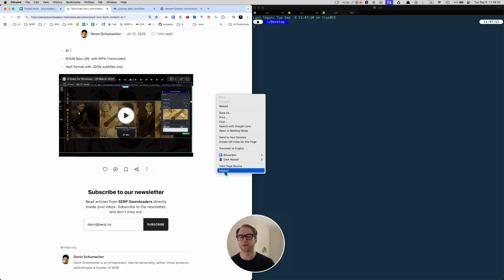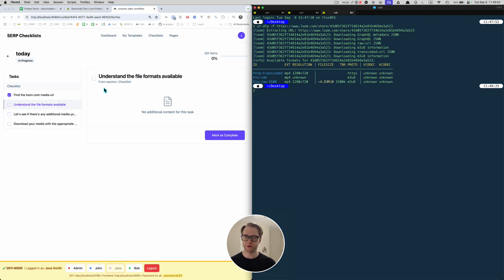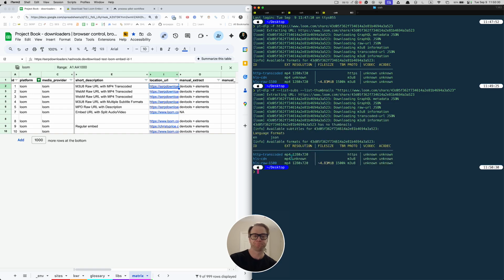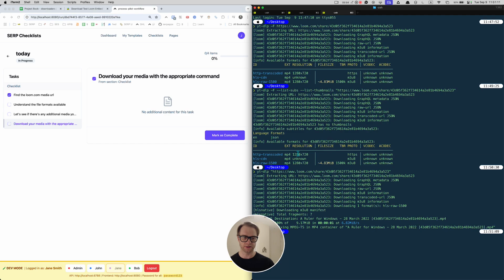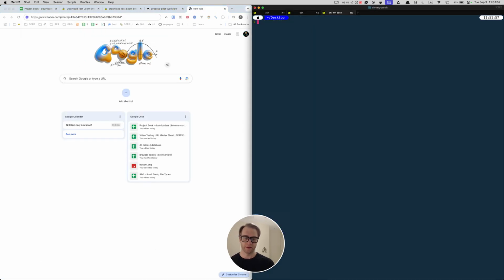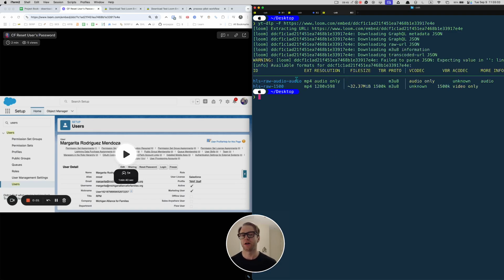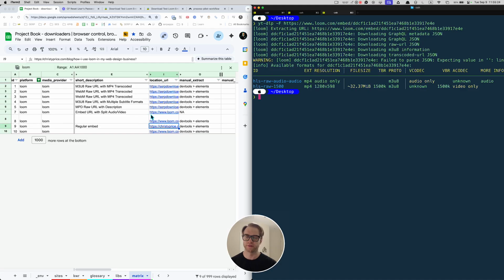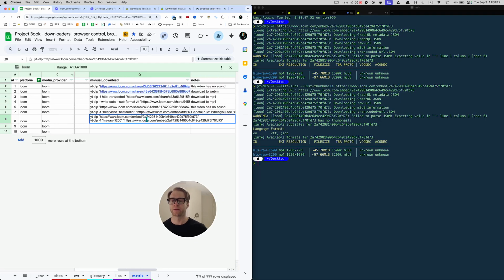Download Loom Videos for FREE – Quick & Easy Guide!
📝 OVERVIEW –

01:00 ❌ Why Loom Blocks Downloads After Downgrade
01:28 ⚙️ The Magic Tool: YT-DLP Setup Guide
02:35 🔗 Grab the Correct Loom Video URL
03:47 📂 Discover All Available Formats
05:12 ⬇️ Downloading Loom Videos with YT-DLP
07:20 🎥 Fix WebM Issues – Convert to MP4 Easily
09:18 🌍 Download from Embedded Loom Players
11:20 🎧 Merge Audio + Video Like a Pro
12:40 📺 Pick Your Perfect Resolution & Subtitles
14:30 📝 Export VTT Subtitles for AI/Editing
15:01 🎯 Wrap-Up: Pro Tips for Smooth Downloads

Want to download Loom videos for free? 🚀 In this step-by-step guide, I’ll show you the quickest and easiest way to save Loom videos offline without paying. Whether you need to download Loom recordings, presentations, or tutorials, this method works perfectly on PC and mobile. Watch till the end and start saving your Loom videos today!